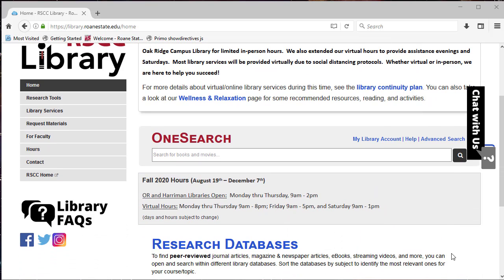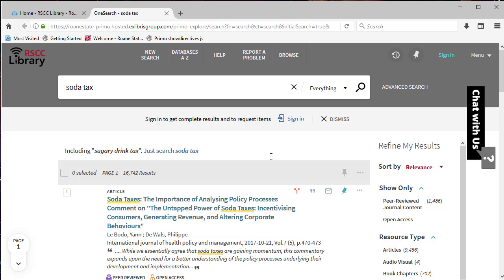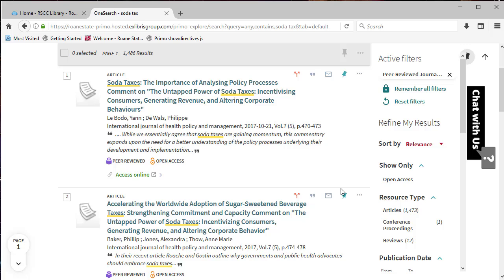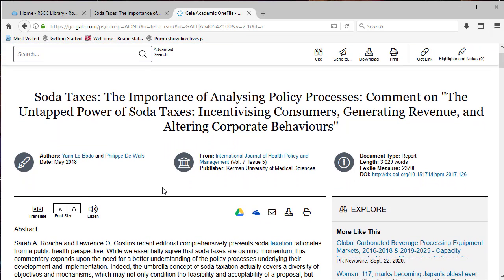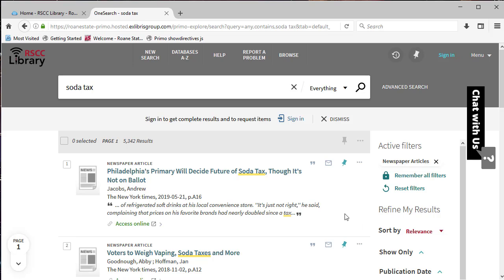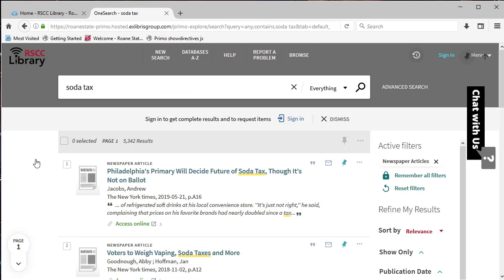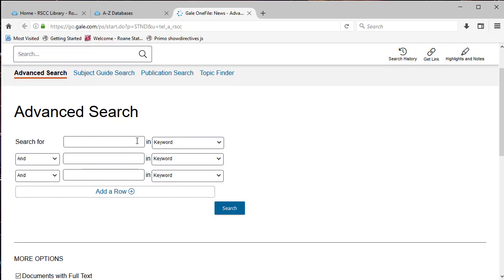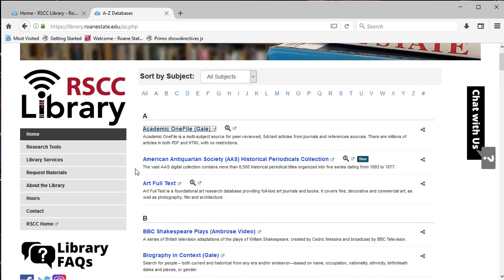Need Peer-Reviewed Journal Articles and/or Newspaper Articles? Here's How to Find Them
If you need peer-reviewed journal articles and/or newspaper articles to use as sources, the RSCC Library has both available online for free. You can find them using the OneSearch tool, or by searching in individual databases. This screencast shows you how.